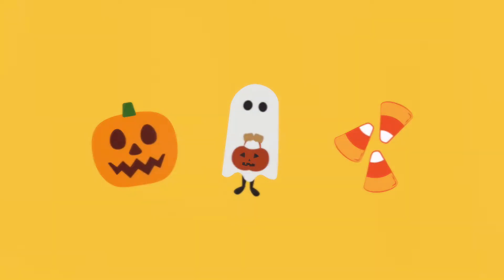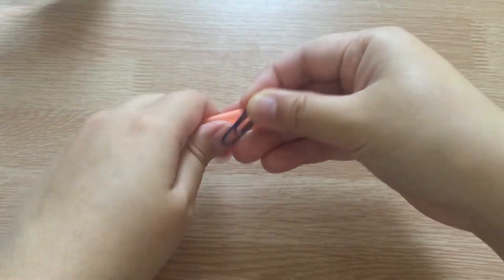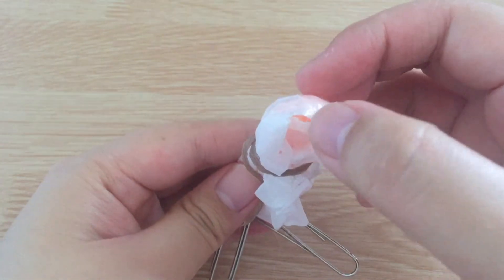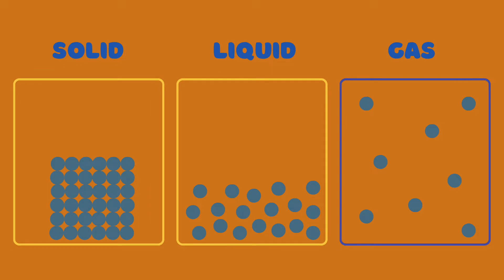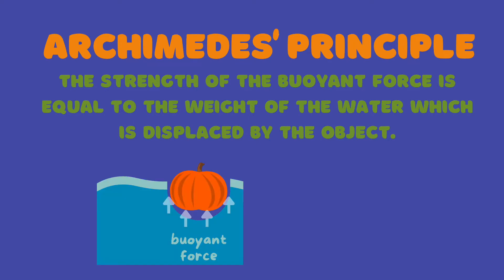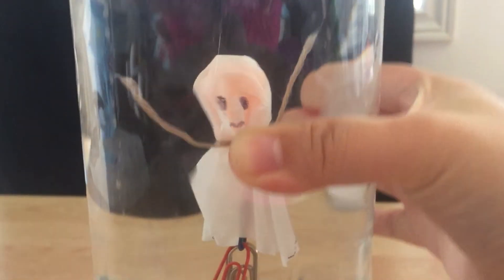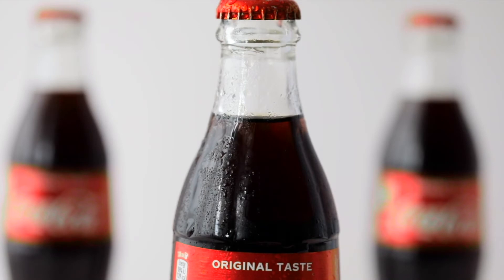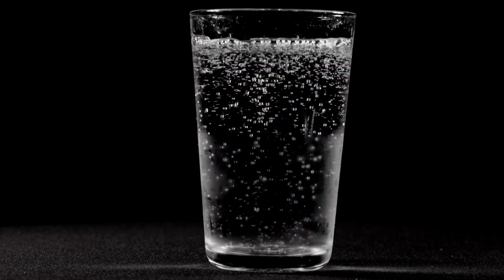Ghost in a Bottle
In today’s experiment we have one of our volunteers, Tiffany, show us how to make a ghost in a bottle (a Halloween-themed Cartesian Diver experiment) to learn about some of the properties of gases, buoyancy and Archimedes' principle. Gases can expand and compress under different pressures, which can affect the buoyancy of the object it’s in. We can see these concepts in action in a bottle of soda, where opening the bottle releases pressure, which results in the dissolved gas expanding and fizzing to the top. For this experiment, you’ll need a clear, squeezable plastic bottle, a plastic straw, paperclips, scissors, a tall cup of water, and optionally, a white plastic bag, a string, and a permanent marker. You can skip ahead to 0:33 to jump straight to the experiment!